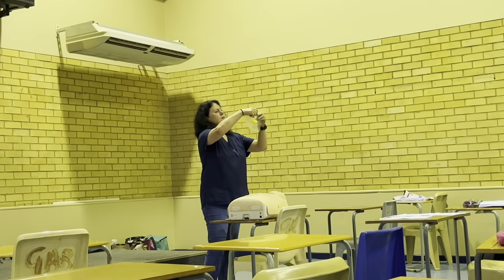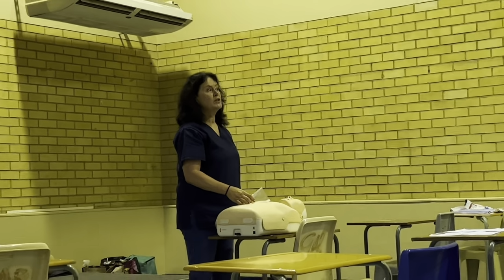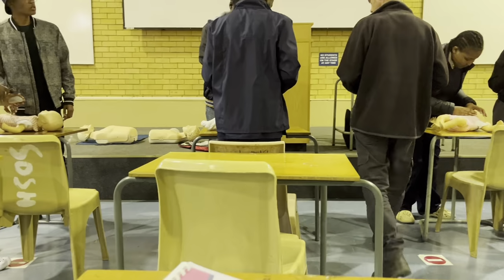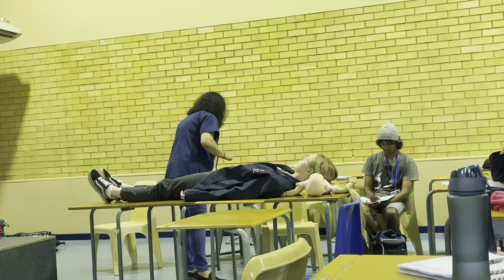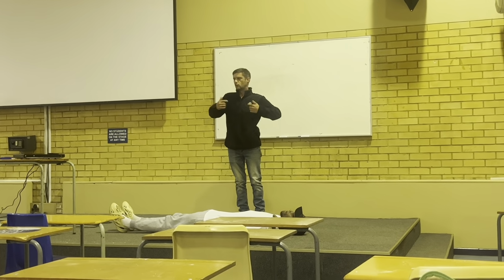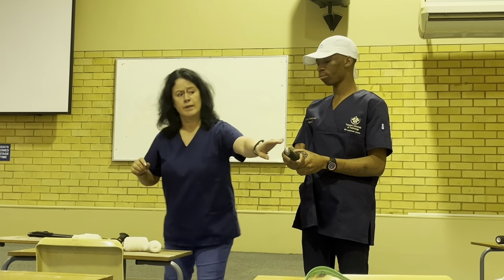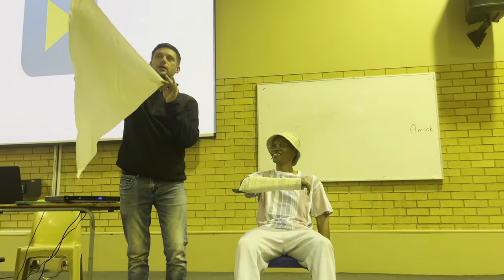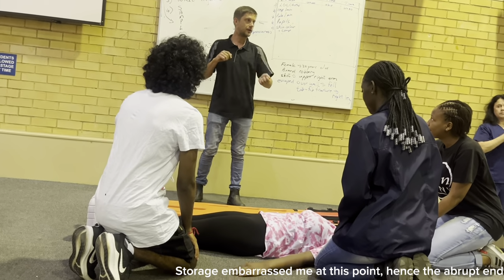Uni Vlog | First Aid Training | TUT Clinical Technology Student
Ja, sanbona!

I’ve been hoarding on to this for so long, it’s holding me back! As first year students, we had basic first aid training(level 1-3) as one of our modules’ requirements(Clinical Professional Practice).

I wasn’t really in the mood to vlog, coz instead of being on recess, we had to be in training, hence the random start to the vlog.

As I post this vlog, we are on exactly 251 subscribers & 4000+ channel views. Thank you for the love & support, I’m here to growth with & through you🤍 Your love and comments don’t go unnoticed.

Follow me on all socials: @king_cootso